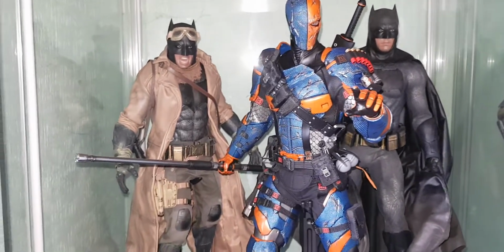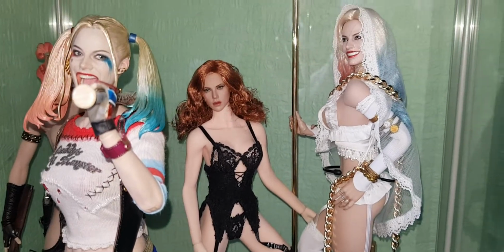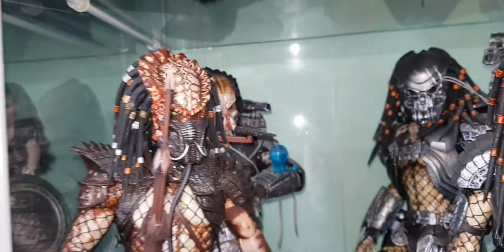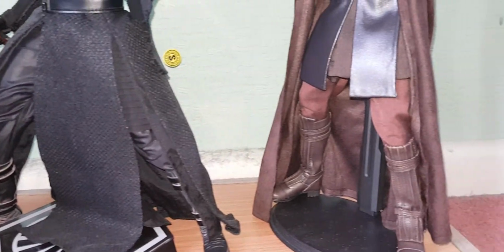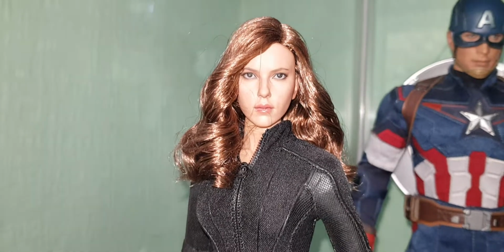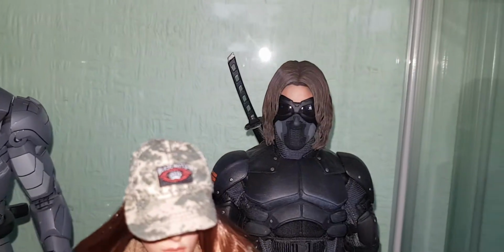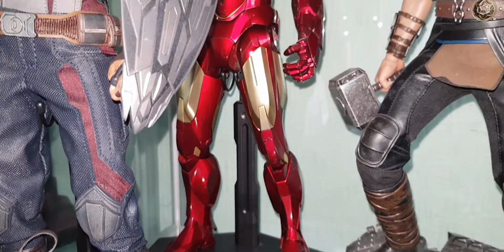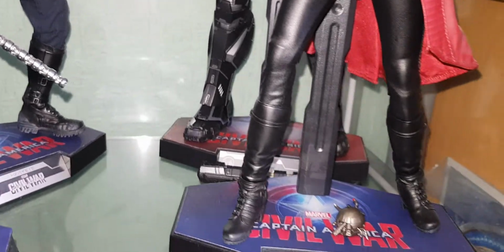Hot Toys collection update August 2019